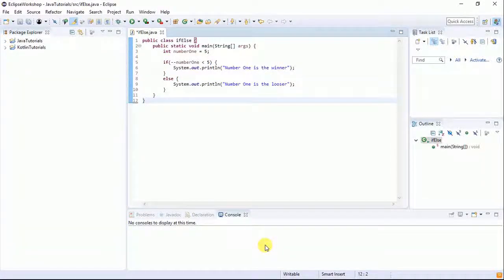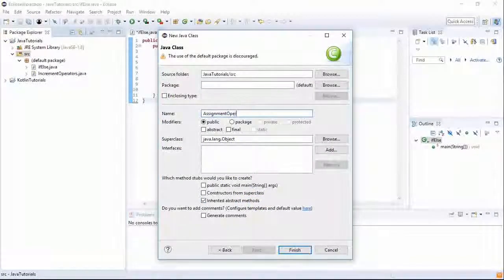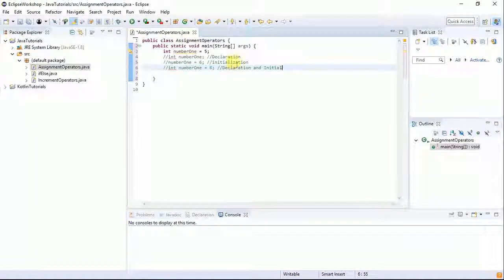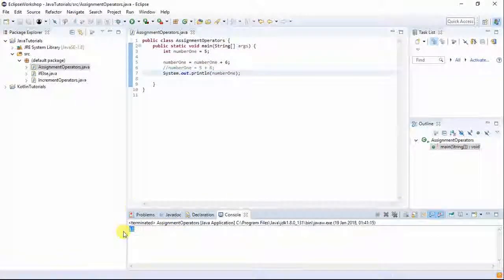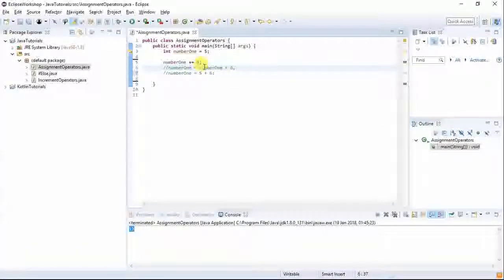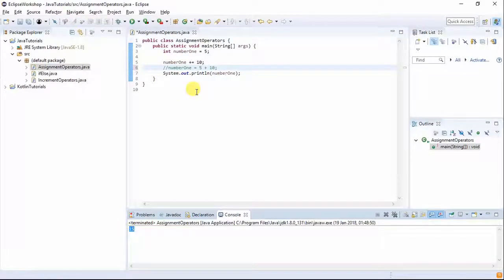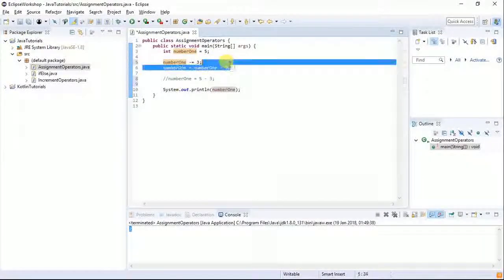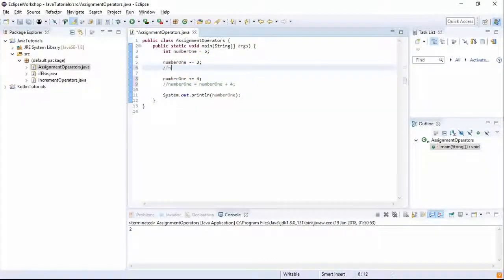Java Addition and Subtraction Operators (+=,-=) for beginners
This video will open your mind to the assignment operators in Java.
That's the addition operator and also the subtraction operator which are been used to increase the value of a variable mostly number like data types.